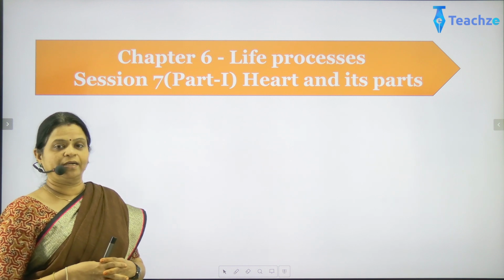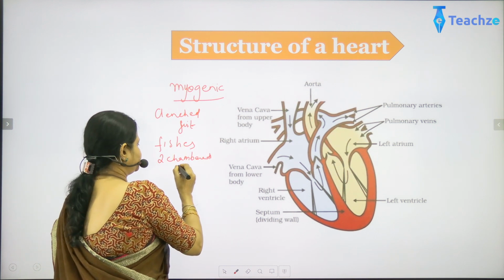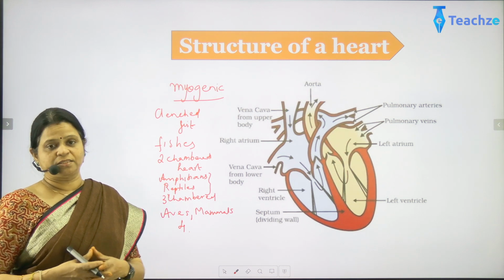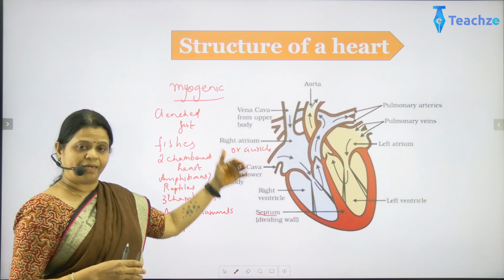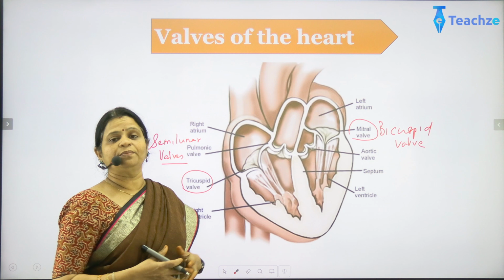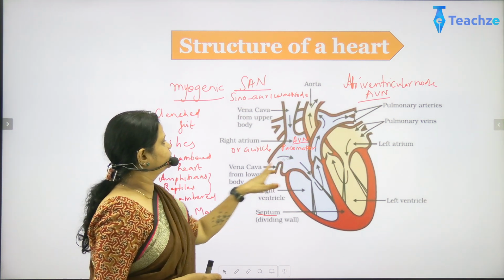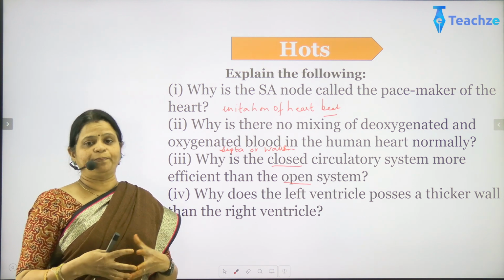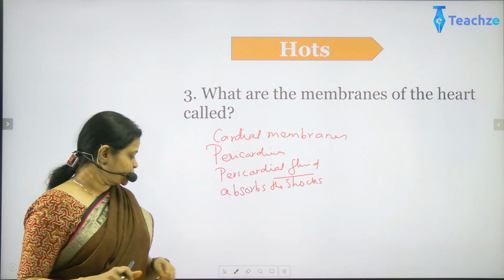Life Processes Grade 10 Biology- Explained |Session 7|Part 1|Chapter 1| Grade10| Teachze